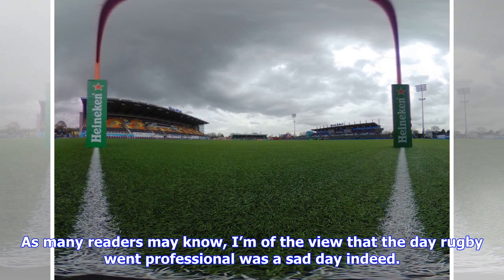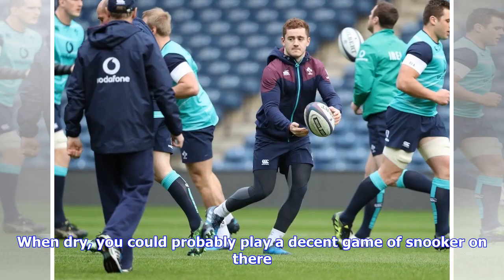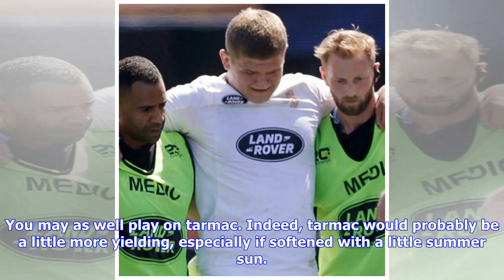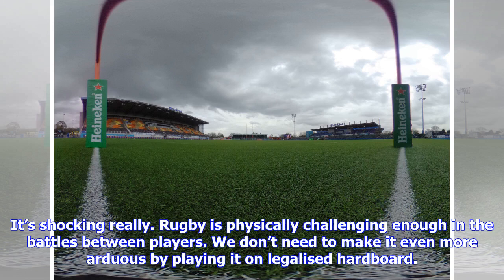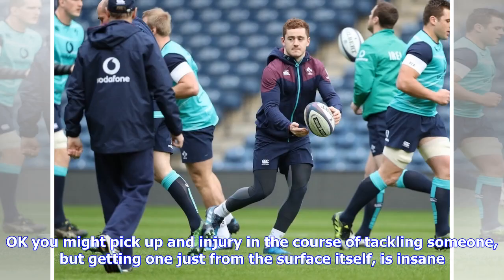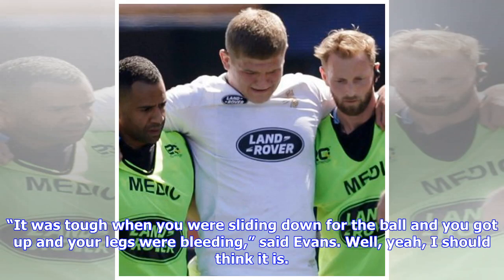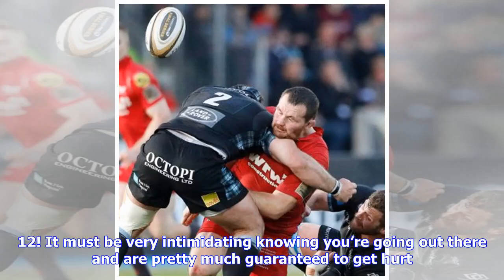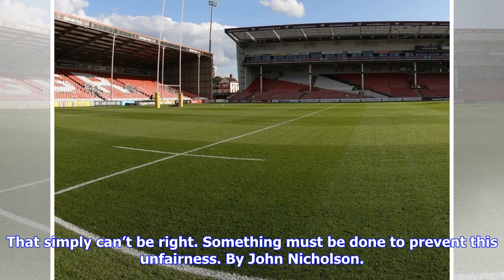Breaking News | Johnny Nic: Rugby should not be played on 4G pitches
As many readers may know, I’m of the view that the day rugby went professional was a sad day indeed. I like my rugby amateur, played by upstanding members of the local community and, crucially, played on muddy pitches in the winter. Apart from anything cultural or economic, there’s also a good reason for this – it doesn’t hurt players as much. As soon as bigger money arrived, clubs have had to invest in better pitches. The ploughed potato field of yore has gone and in some cases the controversia...